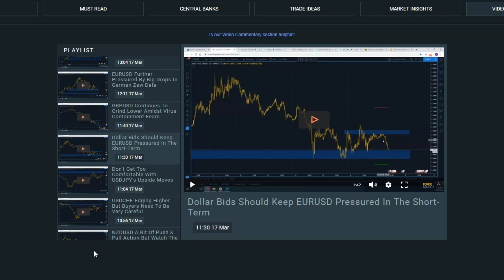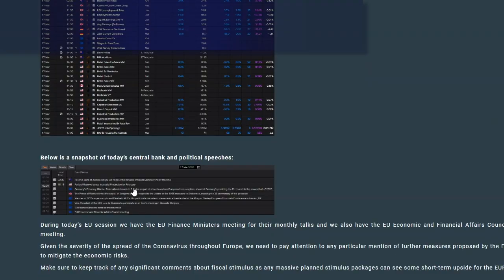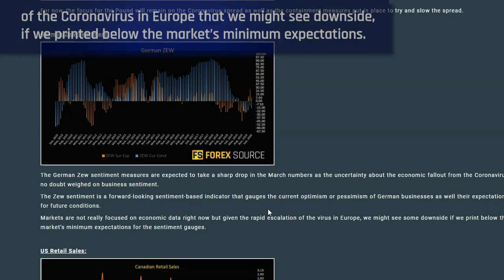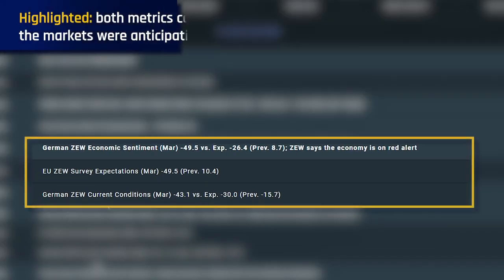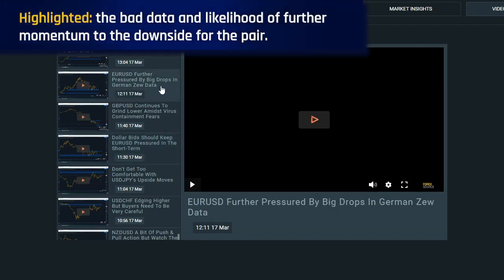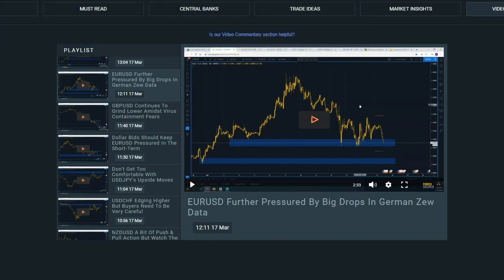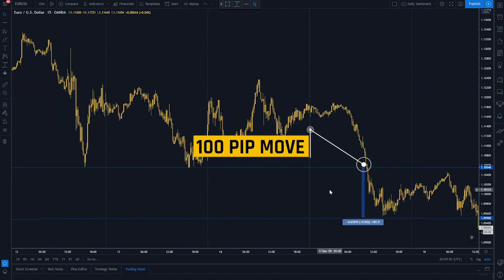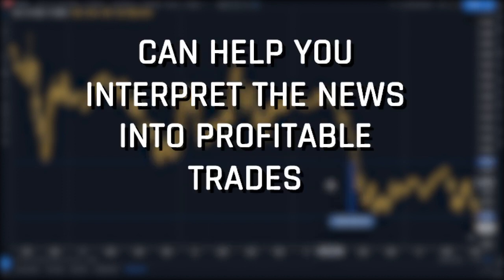Trade Example: Trading EUR/USD On Bad Economic Data